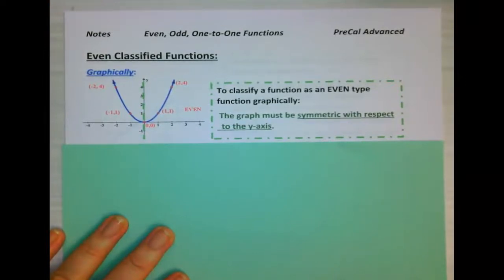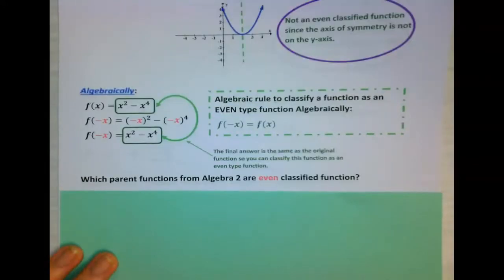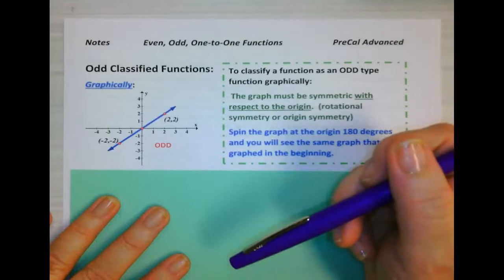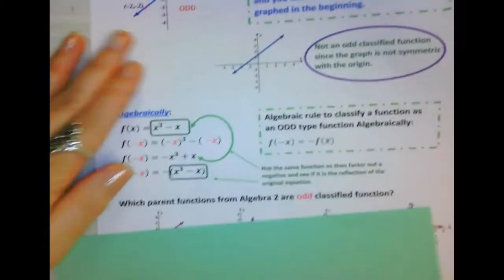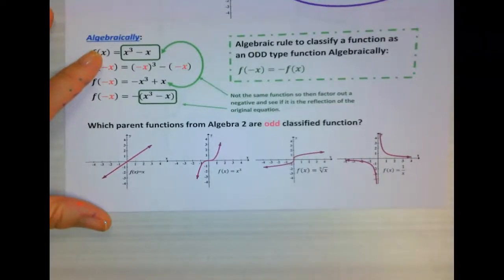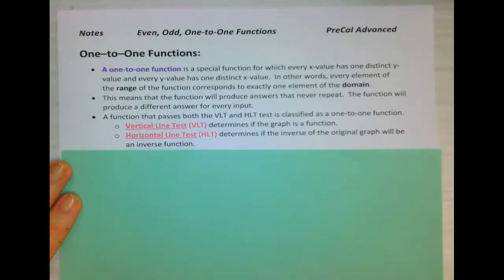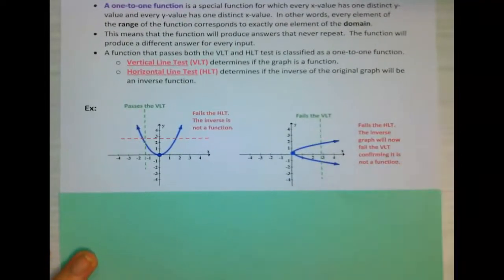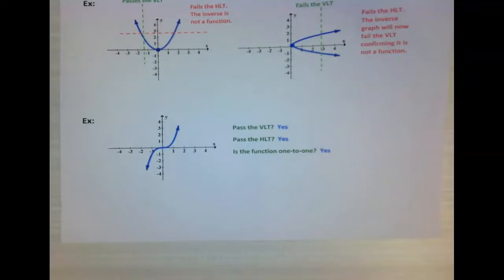Even, Odd & One-to-One Functions